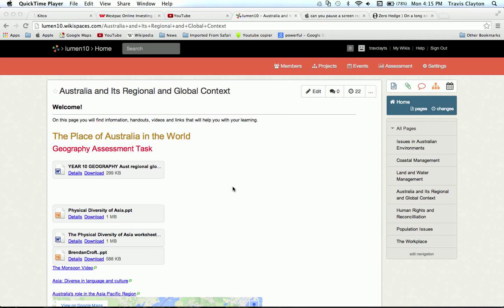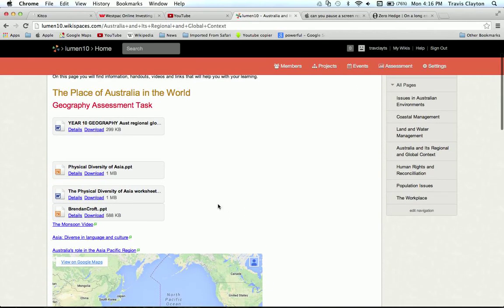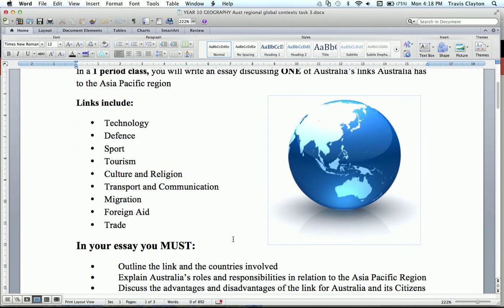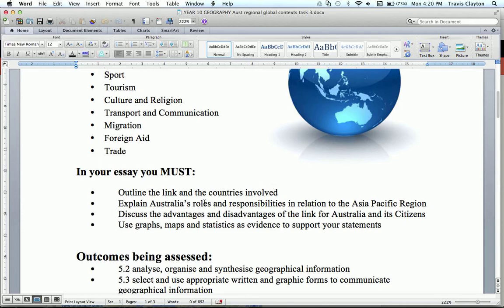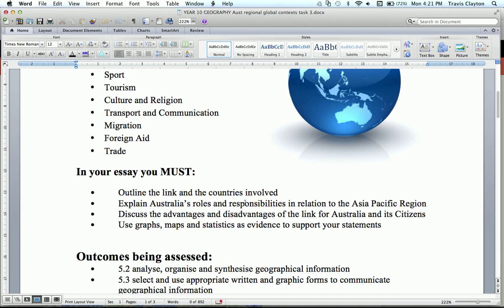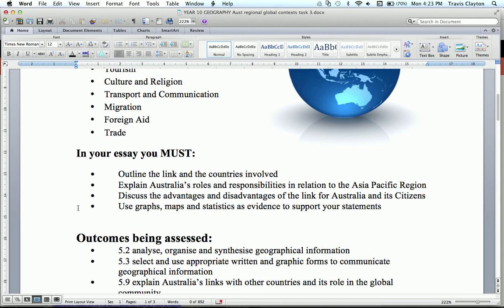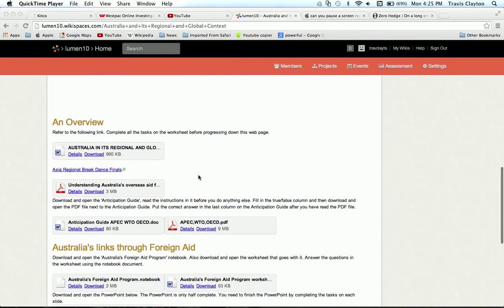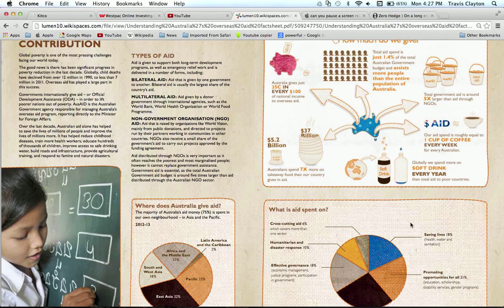A guide to the assessment task.